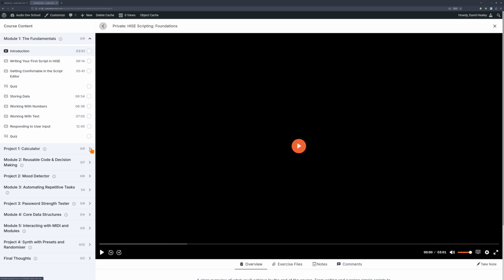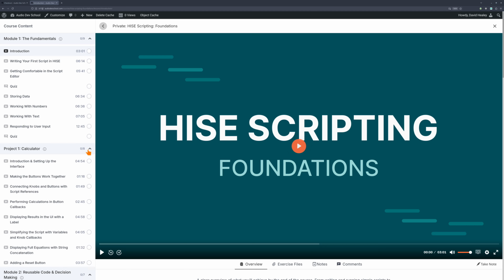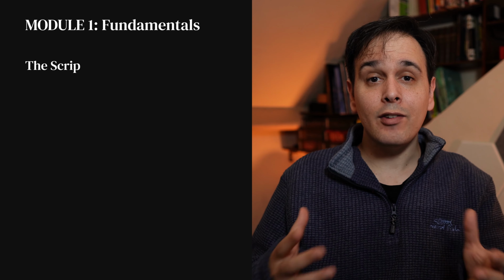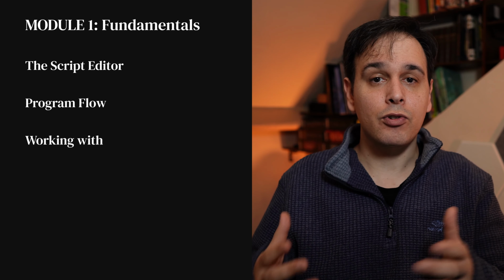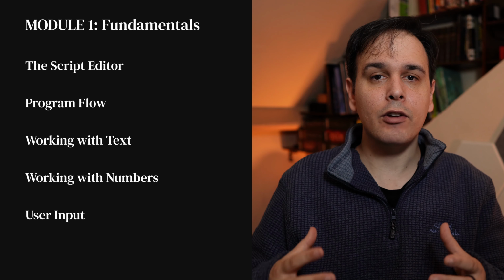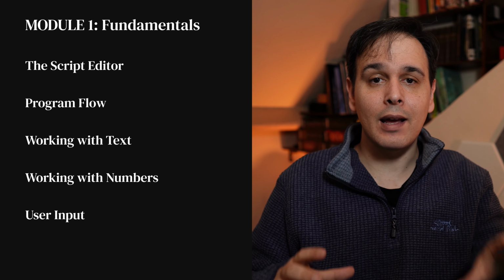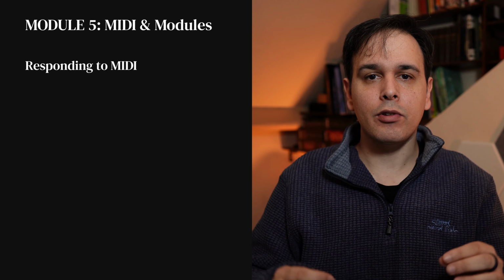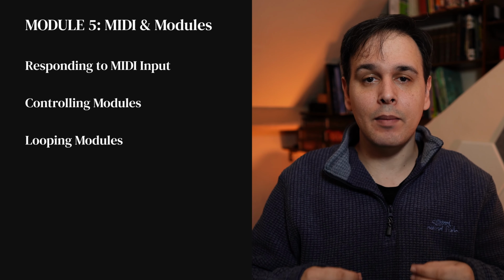HISE Scripting Foundations Course at AudioDevSchool